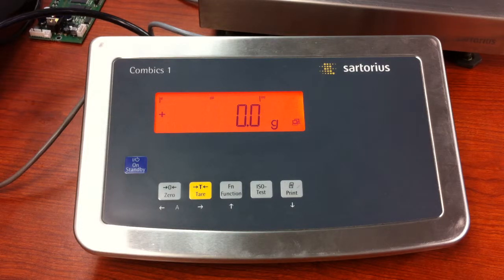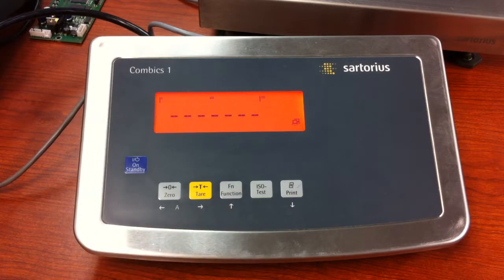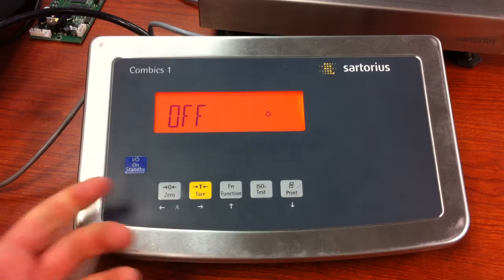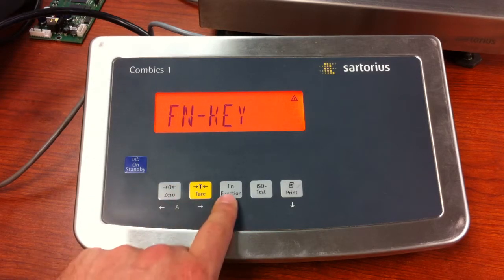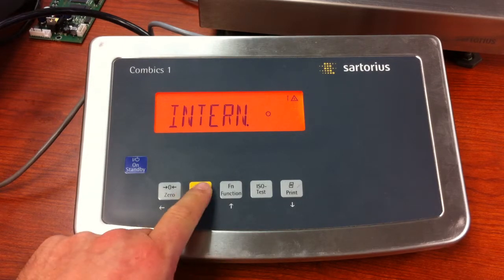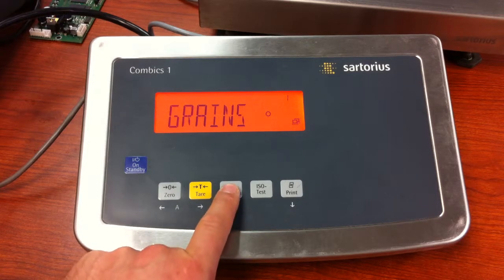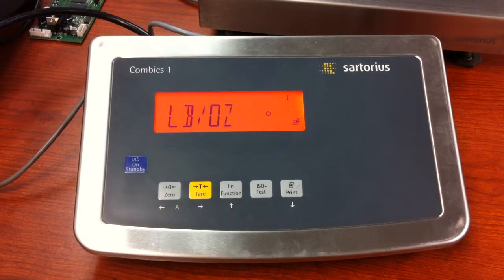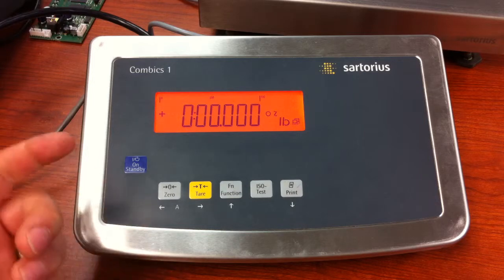CAIS L Toggle Unit.MOV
How to instructions for setting up the Function to toggle between two different units of measure.